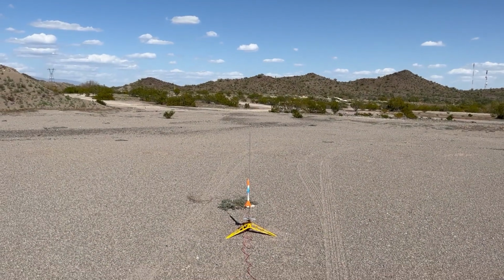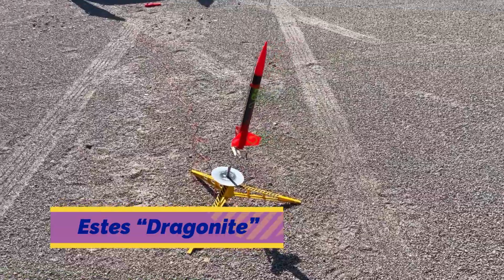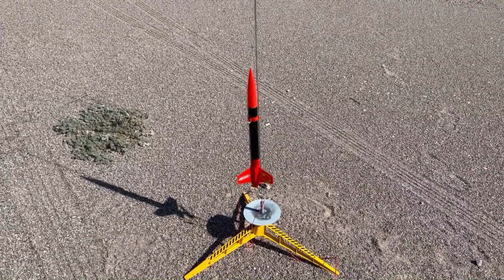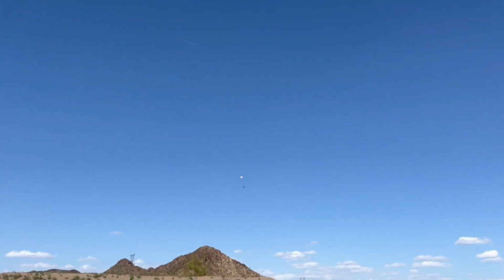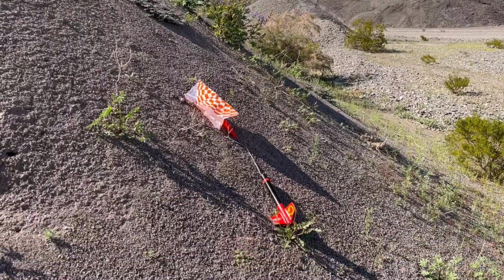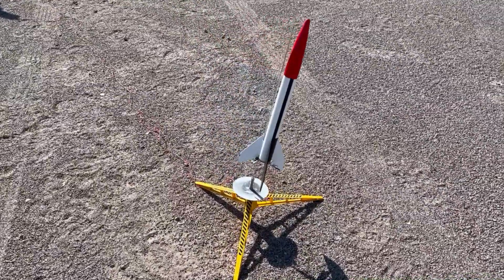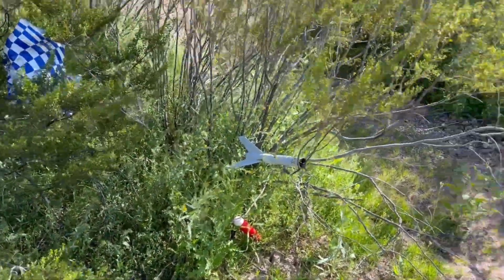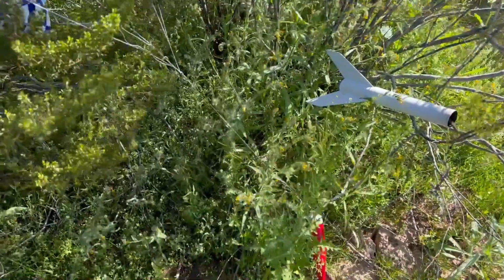Blowing Dust Area Arizona Launches March 25 2023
Launching model rockets in the Arizona desert. Estes Quix, Dragonite and Super Alpha rockets. A gorgeous early, windy spring day. Wide open spaces and holes punched into the sky. Using iPhone 14 and GoPro cameras. I love this hobby!